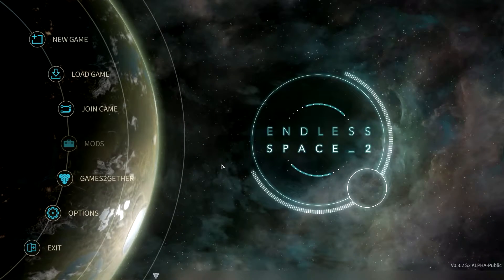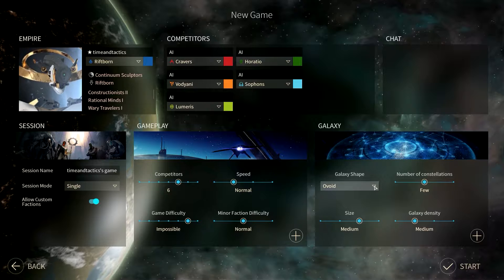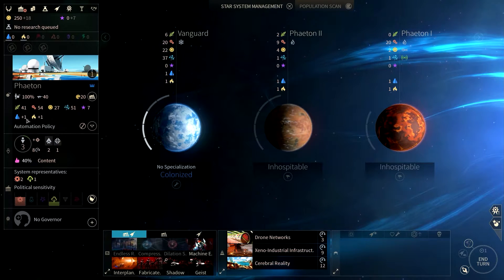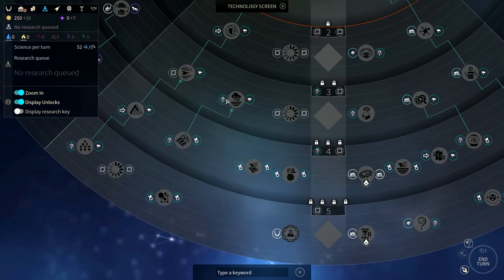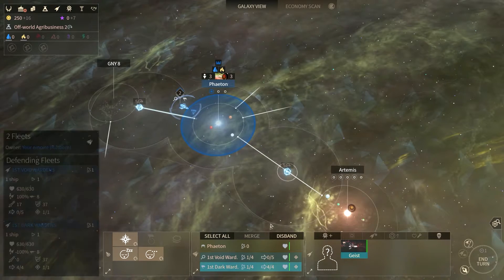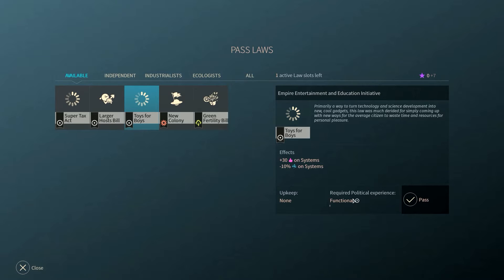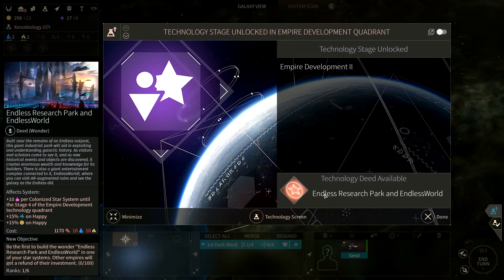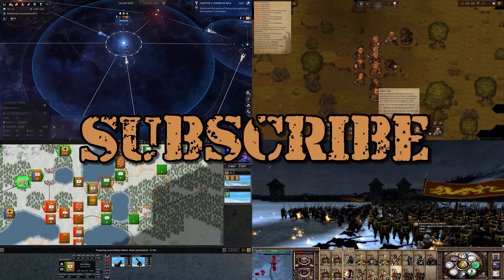Endless Space 2 ~ Riftborn ~ 1 ~ Phaeton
Endless Space 2 - Early Access Update 3